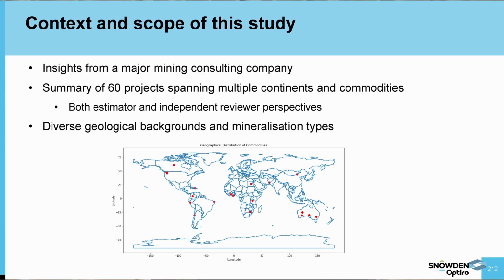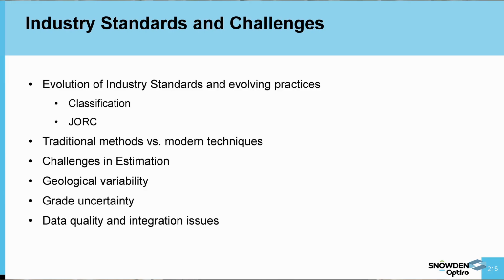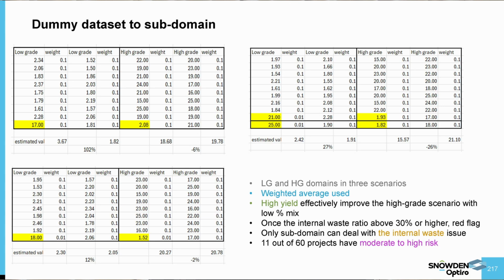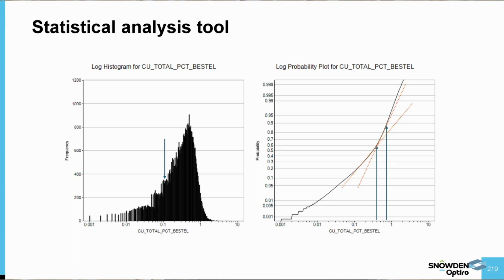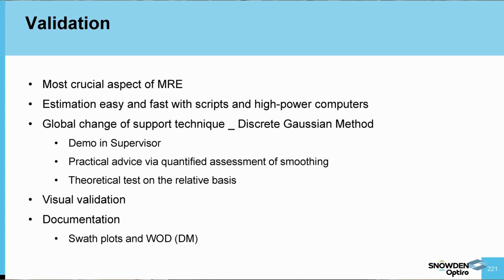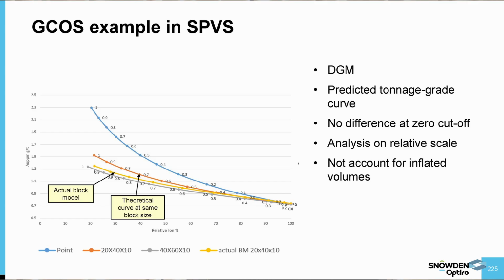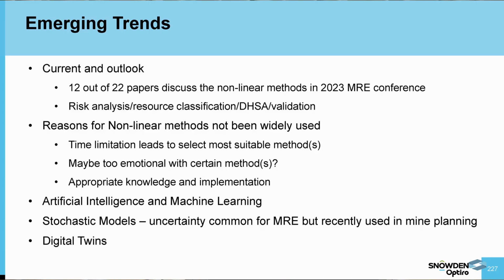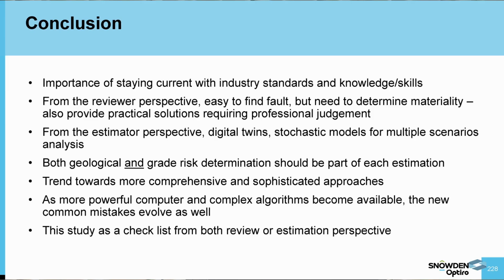What Is the Industry Standard of Mineral Resource Estimation Nowadays? | Greg Zhang, Snowden Optiro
Welcome to Datamine Australia Geology Symposium 2024!
In this video, Greg Zhang, Senior Consultant at Snowden Optiro, shares “What Is the Industry Standard of Mineral Resource Estimation Nowadays? ”

The Geology Symposium 2024 hosts presentations from industry leaders at Newmont, AMC Consultants, IGO, Augment Technologies, Northern Star Resources, Geovariances, Snowden Optiro, and experts at Datamine.
This Perth-based in-person event provided insights into innovations and challenges commonly encountered in the industry.

Dr Zhang is a geologist with 14 years’ experience in resource estimation, exploration and academic research in multiple commodities.

He has worked on over 70 projects including resource estimation and auditing/reviewing/due diligence for gold, copper, nickel, iron ore, silver, cobalt, mineral sands, and PGE across most continents.

He develops and presents Snowden Optiro's professional development courses in English and Mandarin.